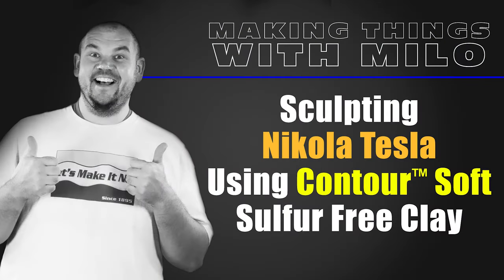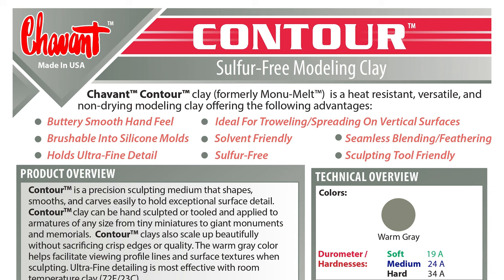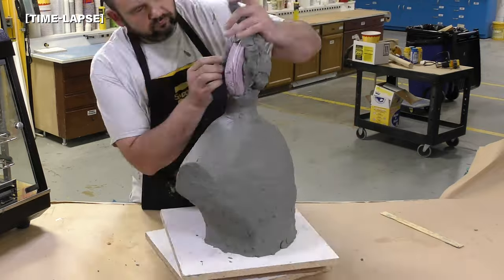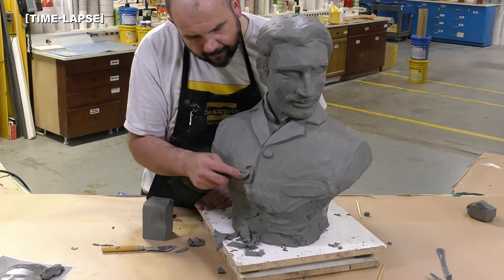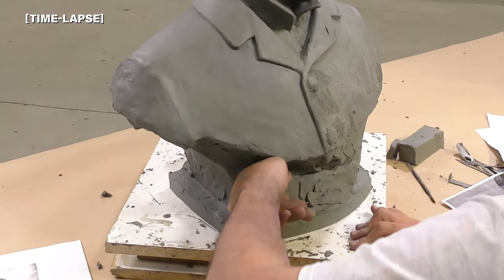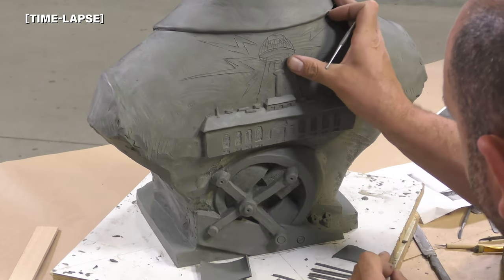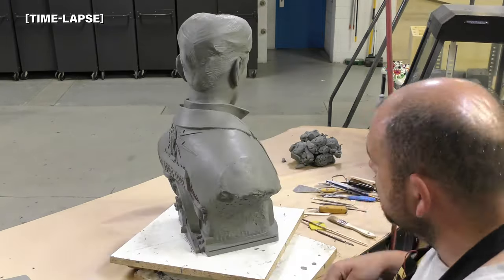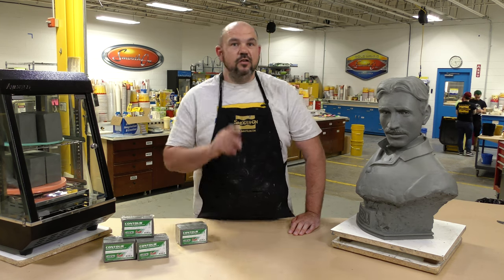Sculpting a Bust of Nikola Tesla Using Contour Oil Based Clay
This video, hosted by Milo, takes you through the step-by-step process of sculpting a life-size portrait bust of the legendary inventor, Nikola Tesla, using Contour™ soft sulfur-free clay. Discover the benefits of using this unique clay, including its blending and feathering capabilities, silicone compatibility, and heat resistance. Watch as the clay is shaped over a foam armature, reducing weight and making the project more manageable. Gain valuable insights into sculpting techniques and witness the transformation from a rough draft to a finely detailed sculpture.